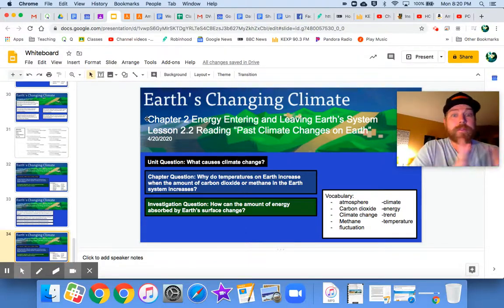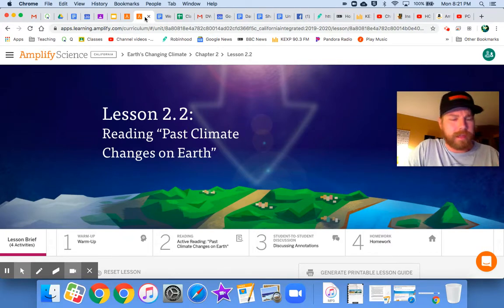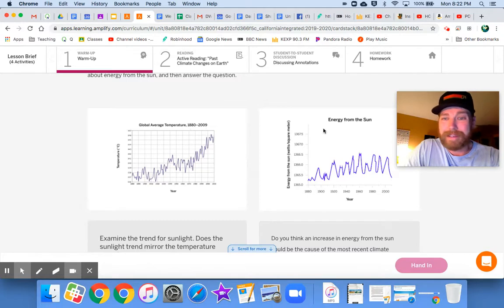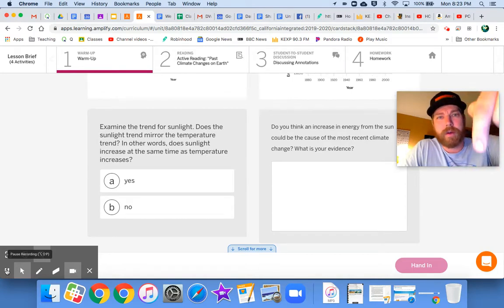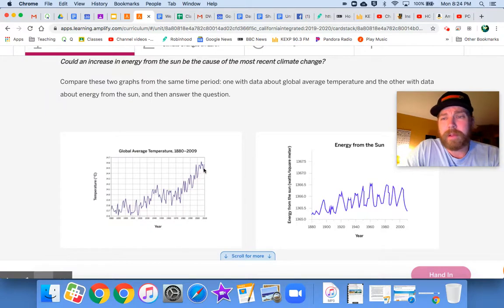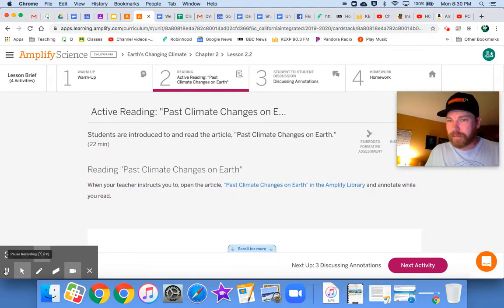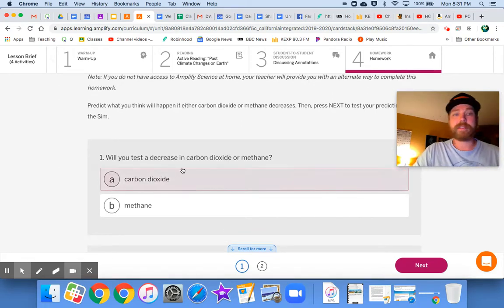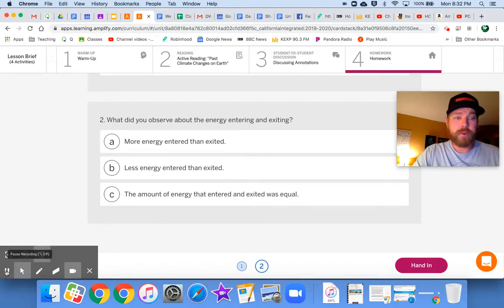Earth's Changing Climate 2.2